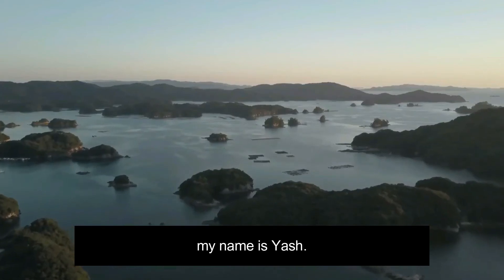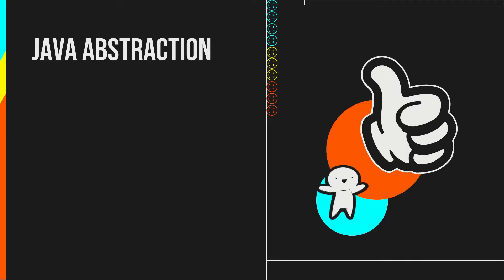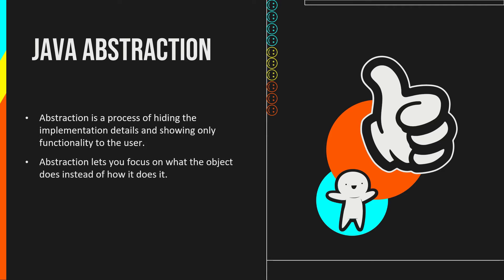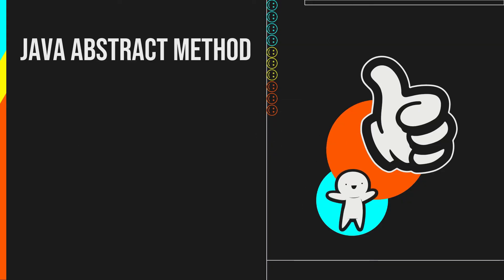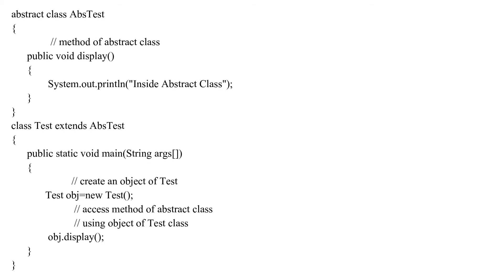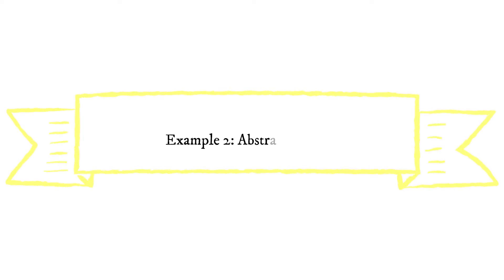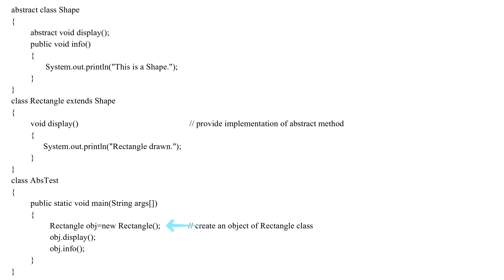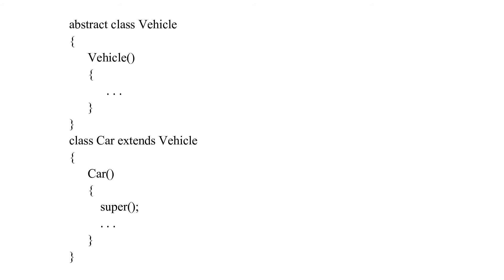Abstraction in Java | OOP's Concept | Java Tutorial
In this video, you will learn about abstraction in Java. You will also learn about Java abstract classes and methods with the help of examples.